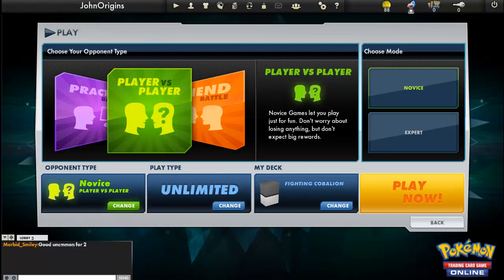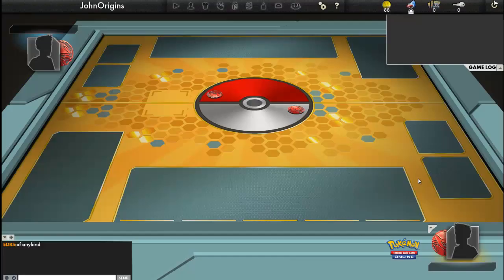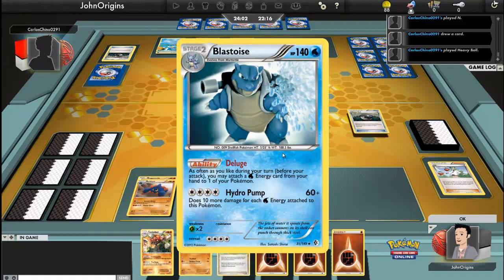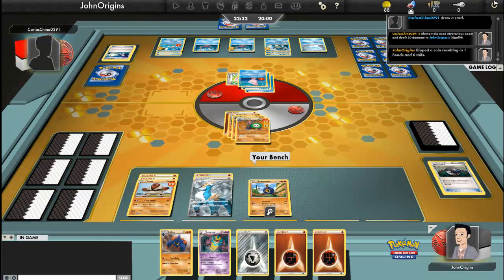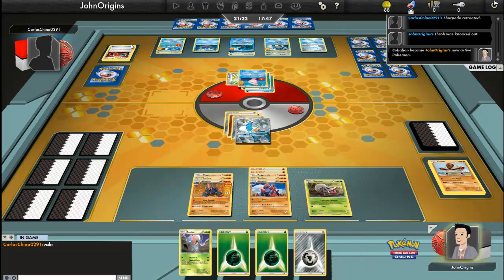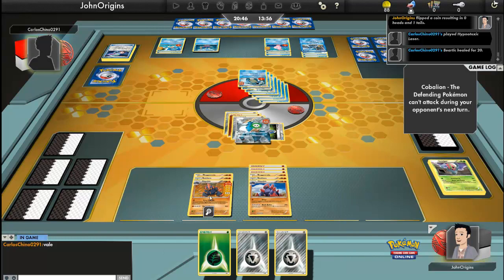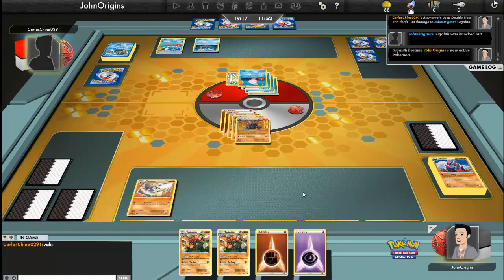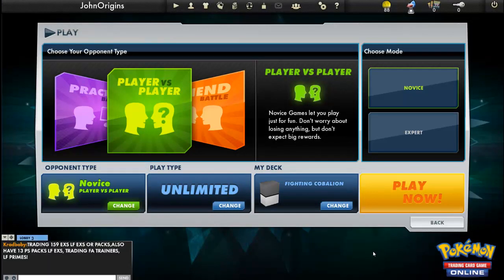Pokemon TCGO Live #1 - "Novice Playlist"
READ!

I have started to play TCGO for a little bit after watching alot of pack openings and such, and if you sign in for 3 days straight you get 5 FREE Booster Packs! which is great!, i got a FA Cobalion and i use that in this team that is pretty much a variation of the Basic Orange Deck, because i have no codes to get more packs.

If you guys would like to send me some free codes i wouldnt decline, just hit me up with a PM, and if i get enough of them i may just give some away in some sought of special video.
Hey Guys! Hope you have enjoyed this video, and if so, express that love with a like and/or comment.
Be Sure to add me on Skype! : JohnOrigins